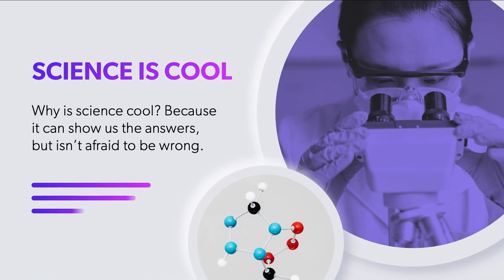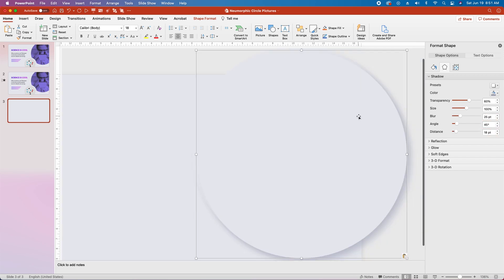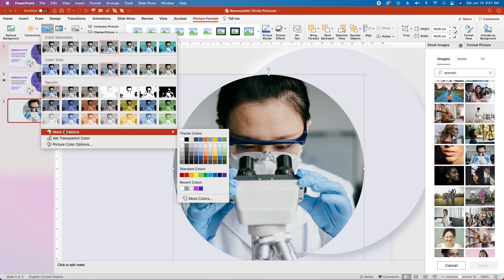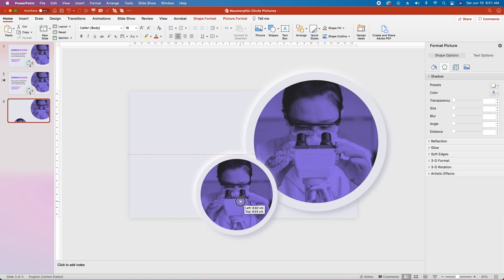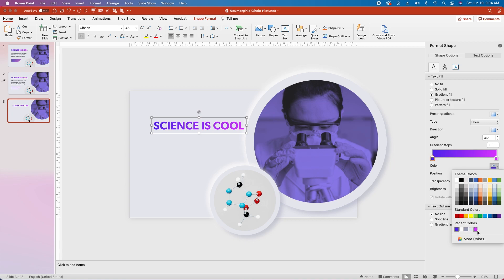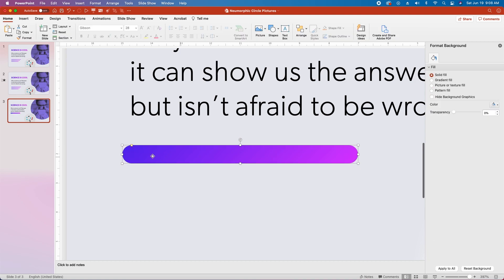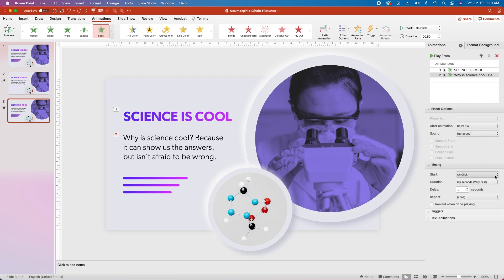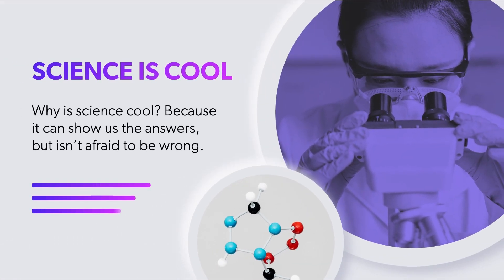How to Create a Neumorphic Photo Slide in PowerPoint (Animated)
In this video, you'll learn how to create a neumorphic photo slide in PowerPoint with intro animations. Many of you have requested more of these, and I'm happy to provide examples! While neumorphism is typically geared toward User Interfaces and graphics, photos can be integrated seamlessly if used carefully and with proper attention to scale and color.